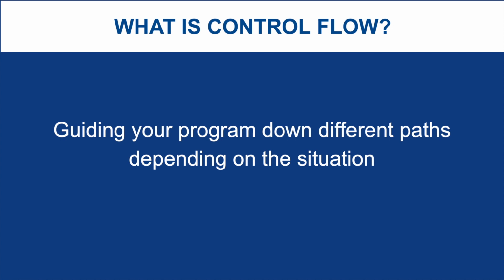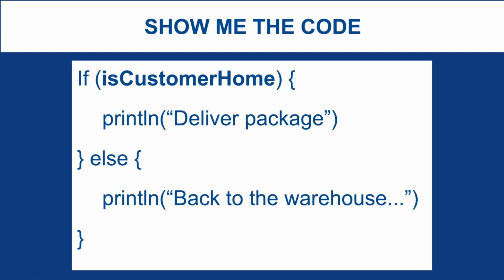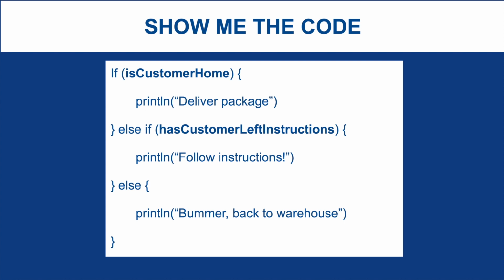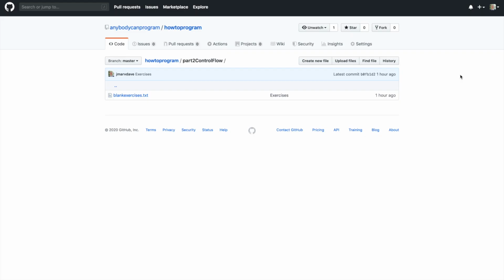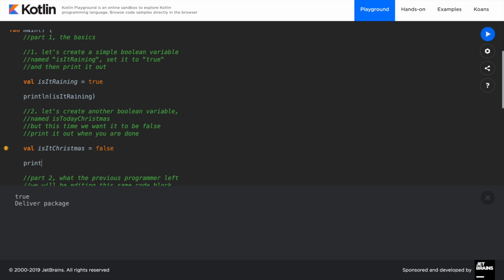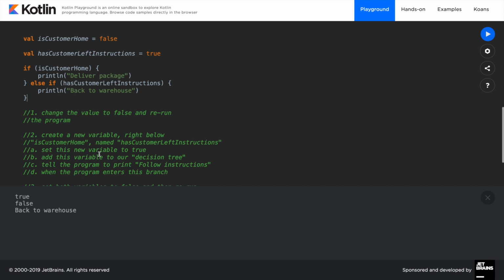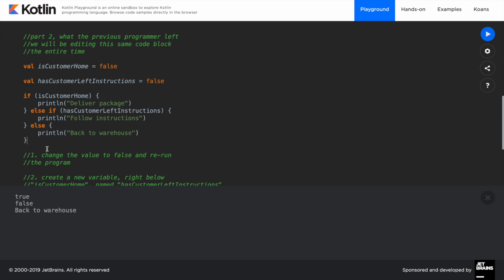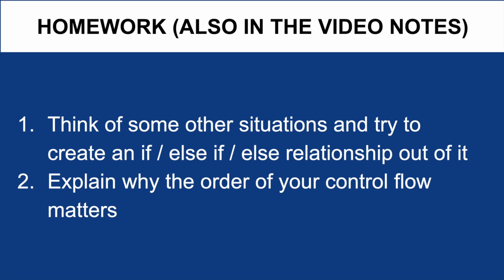What is a Boolean and How to Use If and Else Statements - Learn How to Program for Beginners #2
If statements in computer programming help you to make decisions about where your program should and shouldn't go, providing your programs with control flow. To make these decisions, we need the help of Boolean variables, or the Boolean data type, to figure out what's true, what's false, and which path is the right one for your program.

▶ What are if statements in programming?
▶ How to create Boolean variables in Kotlin
▶ What is control flow in programming?
▶ Practical coding examples
▶ How to grow as a programmer

▶ Link to code playground (with exercises prepped for you)